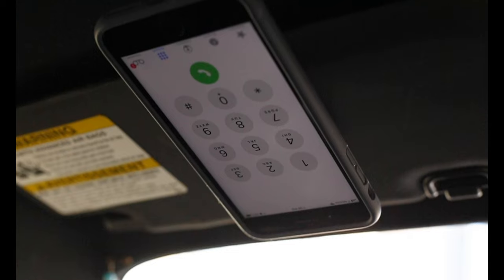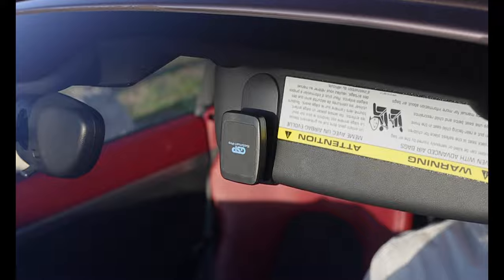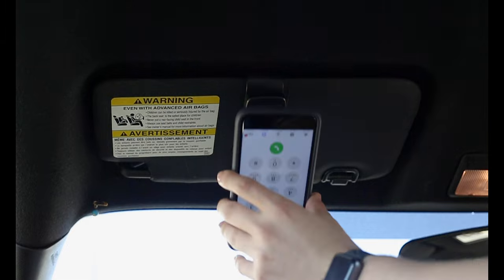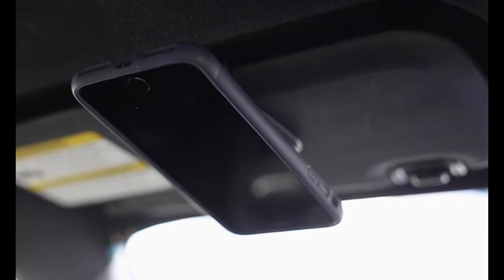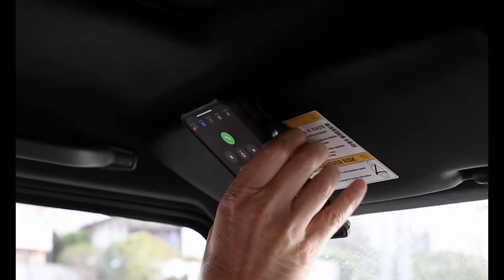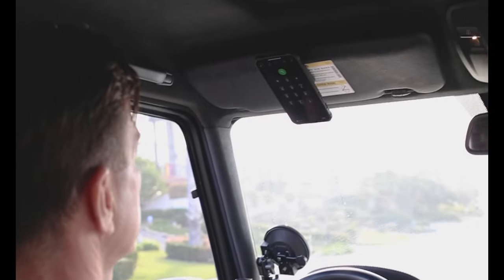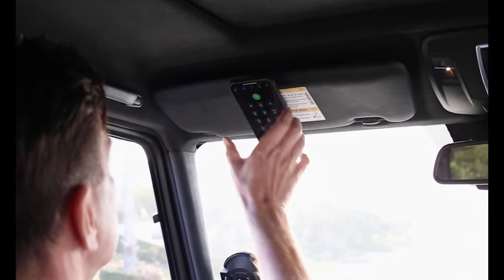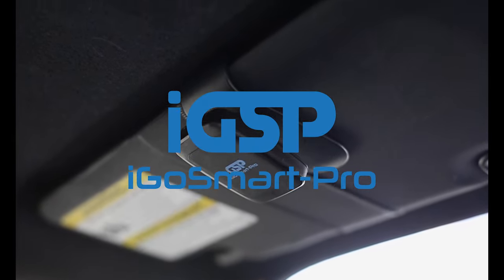iGoSmart-Pro Sun Visor Clip Mount for smartphones, action cams, small digital cameras, & dash cams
iGoSmart-Pro sun visor clip/mount with magnetic holder for smartphones. Optional adapters available for Dash cams, action cams and digital cameras. Works great with GoPro action cams. All you need is small 1/4" to GoPro adapter to use with our latest sun visor mount. Multiple uses for this sun visor clip mount. Great for everyday talking, recording, and track days. Sun Visor mount comes with strong magnetic holder for smartphones. All other accessories sold separately. This works great for those who talk a lot while driving on the road and don't want to risk safety and expensive traffic ticket violation/fine with point on record and higher insurance rates as point will stay on record in California for 3 years after first offense as of 2021.